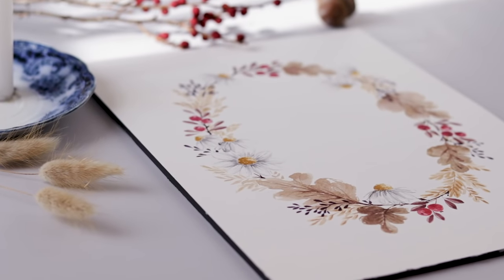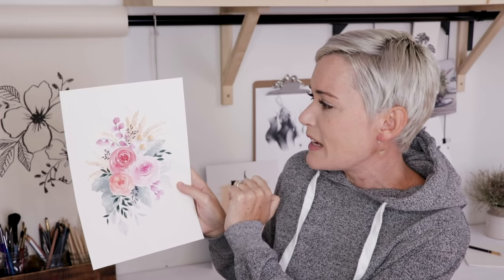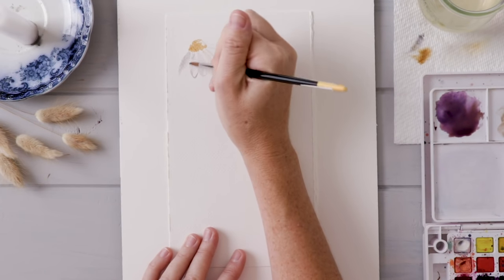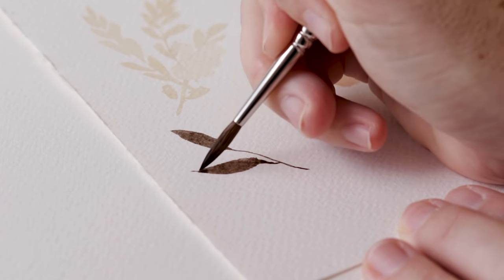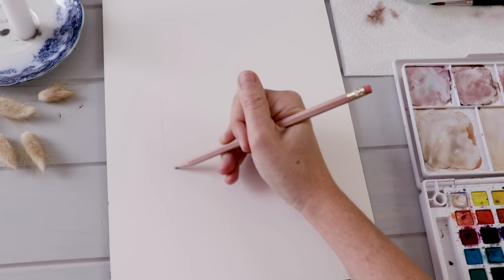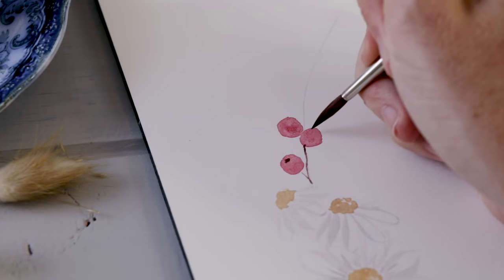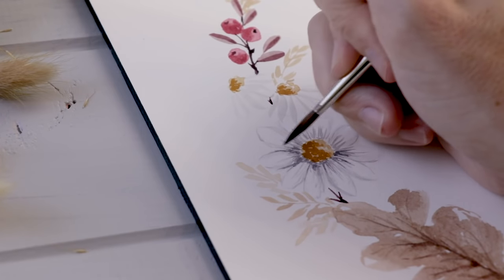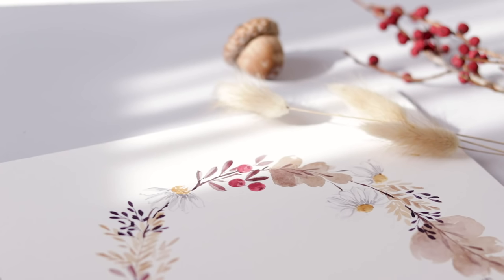Fall Foliage Watercolor Wreath | How To Paint Daisies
Watercolor fall foliage, painting daisies, and a discussion on how to get over the ‘fear of the blank page’!

SUPPLIES:

My Favourite Paint Brush
Set of Small Round Brushes
Paper Hot Press Watercolor